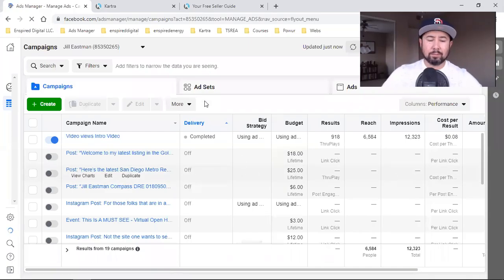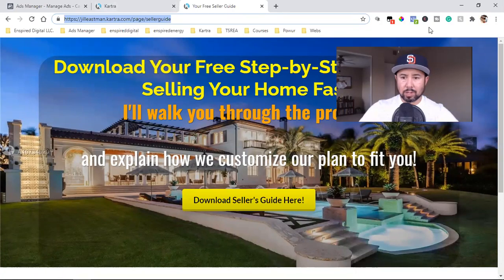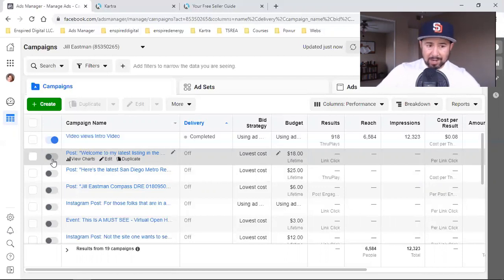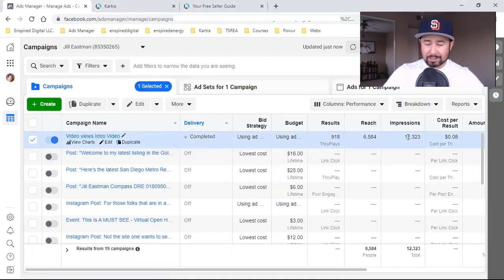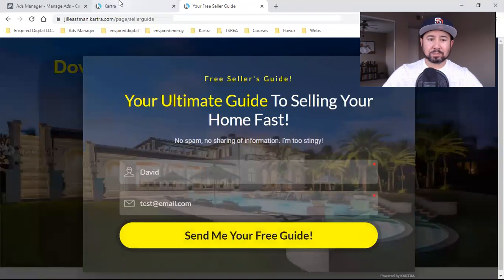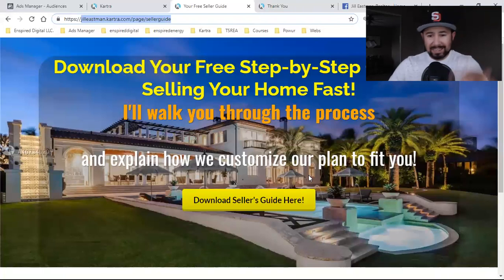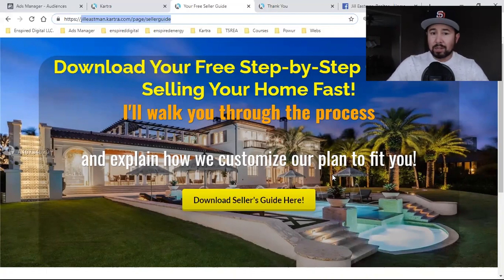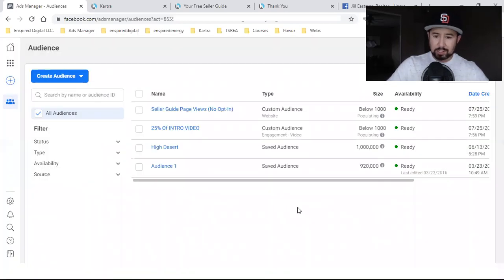HOW TO SET UP A FACEBOOK CUSTOM AUDIENCE